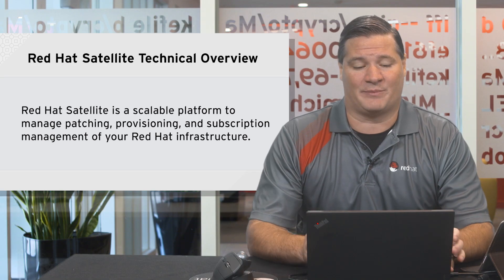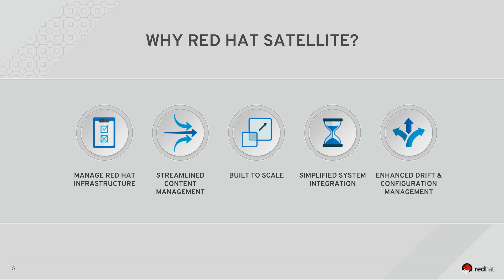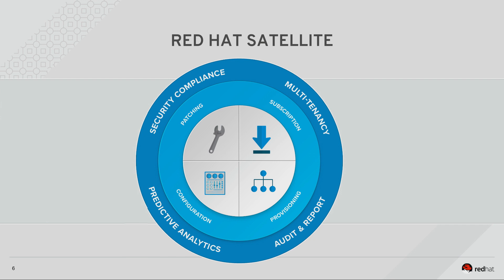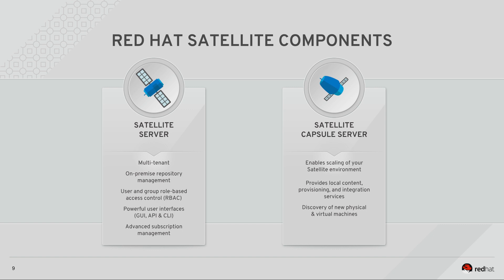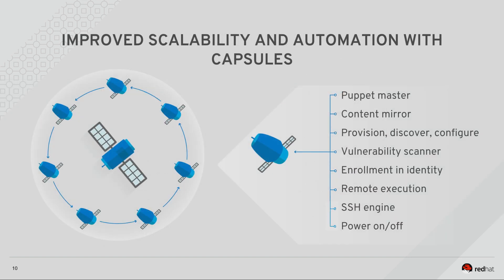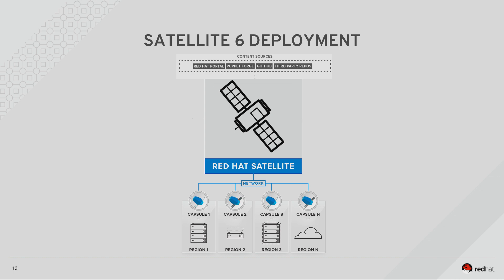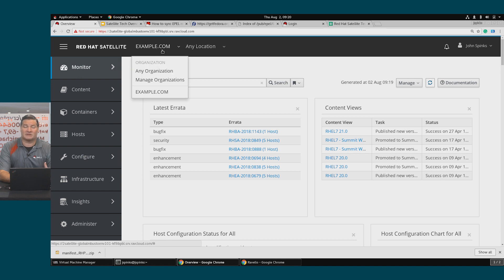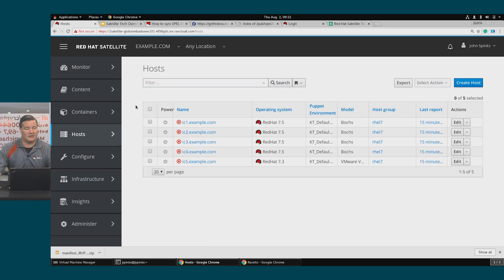Red Hat Satellite Technical Overview (RH053): Introduction to Red Hat Satellite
In this video, we will overview the basic concepts and primary use cases of Red Hat Satellite that will be discussed and demonstrated in this set of videos.